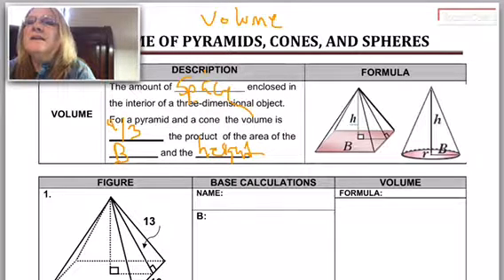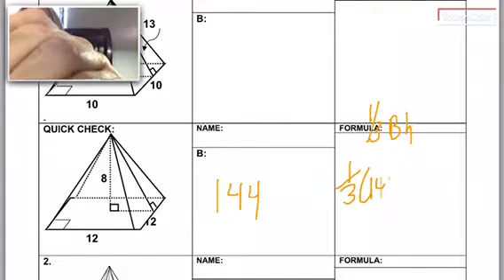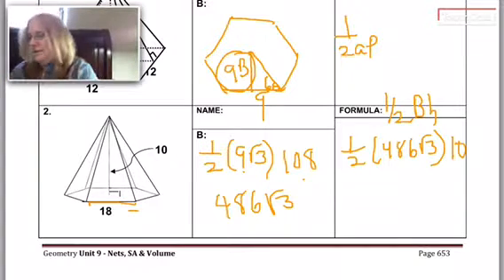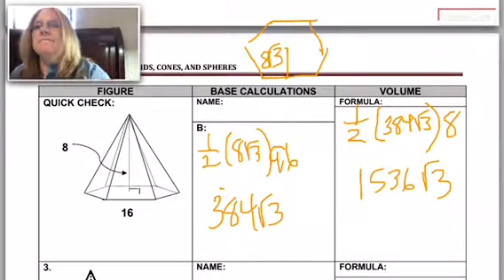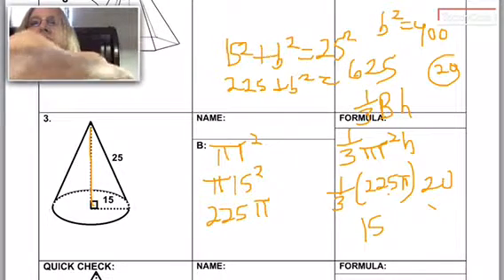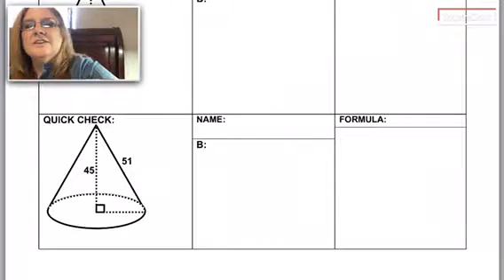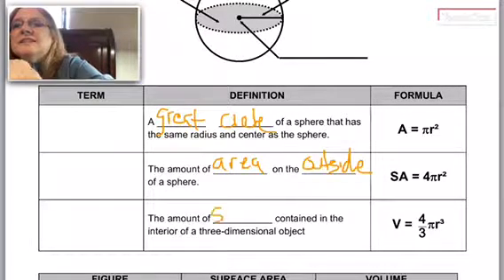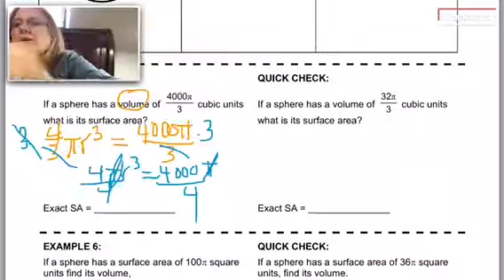Application of volume